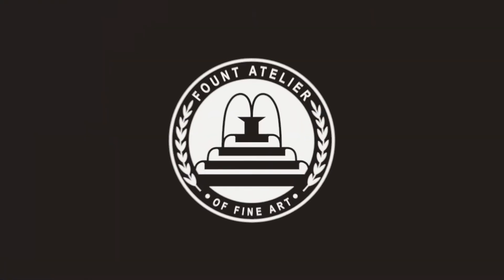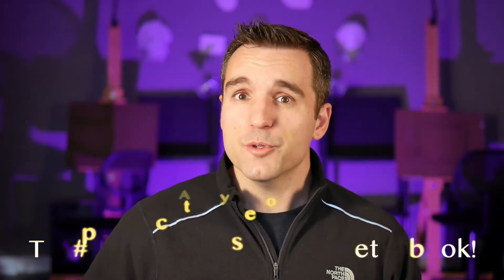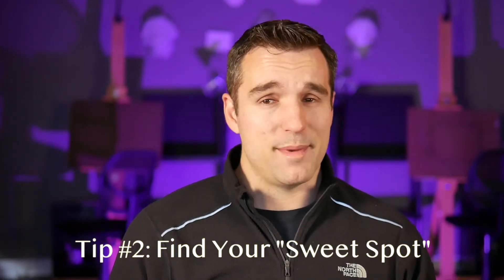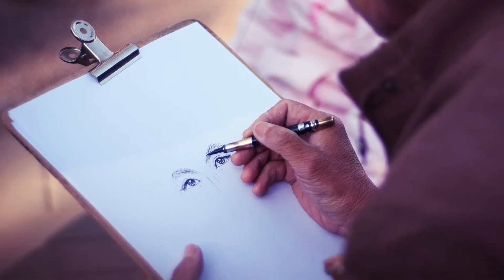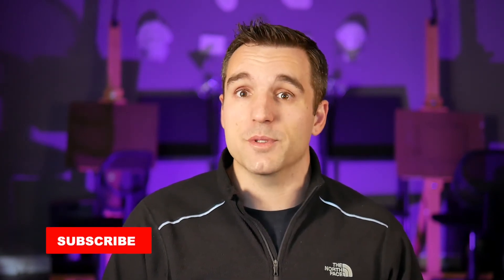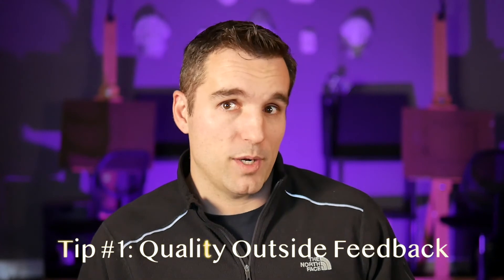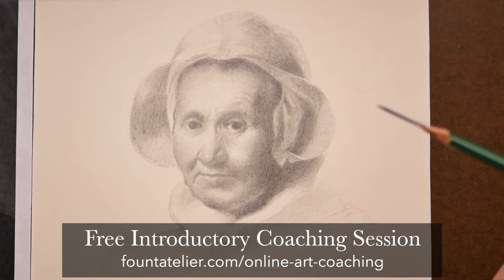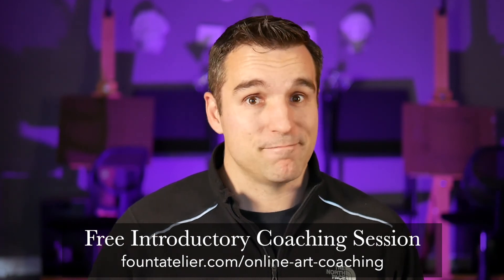How to Get Better at Art: 3 Tips to Improve Your Artwork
Be a better artist! In this video I'll show you how to get better at art by giving you three tips that will help you improve yourskills today. No matter your style or medium I truly believe that if you implement these three things consistently you'll improve and see results in your art.

🎨 Want to learn to do this yourself? Click to learn more about my online art coaching program!

✏️🖌If you love to create stuff I bet you love gear! Click the link below to check out some of my favorite art materials and gear for drawing, painting, plein air exploring, and video production:

Time Stamps
00:00 How to Get Better at Art Today
00:59 Tip #3 How to Get Better at Art: Use Your Sketchbook
02:08 Tip #2 How to Get Better at Art: Find Your Sweet Spot
04:10 Tip #1 How to Get Better Art: Get Outside Feedback
06:07 Wrap Up